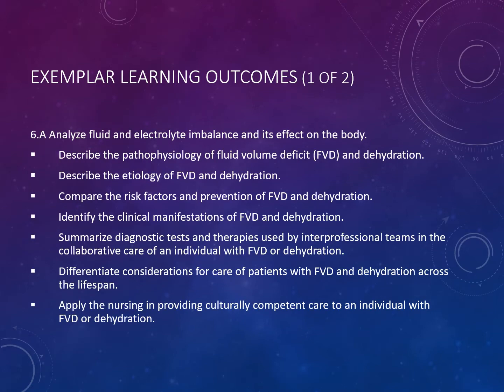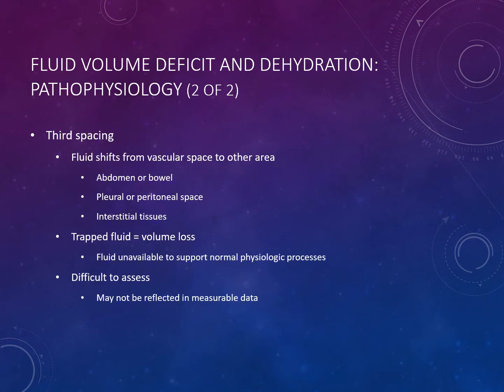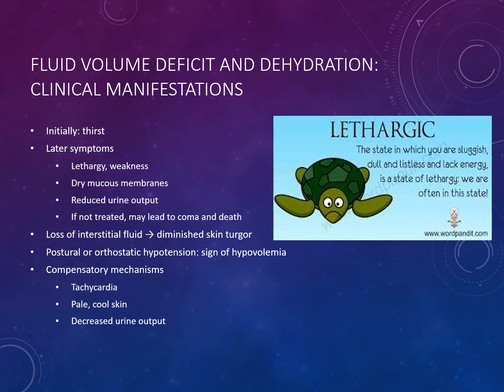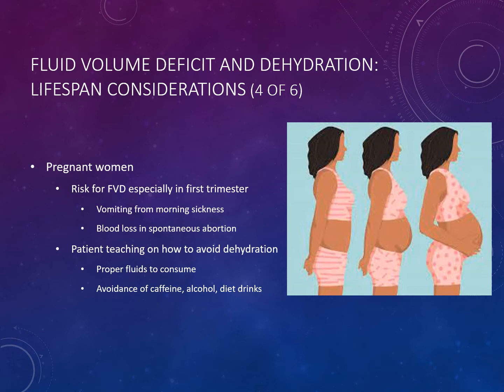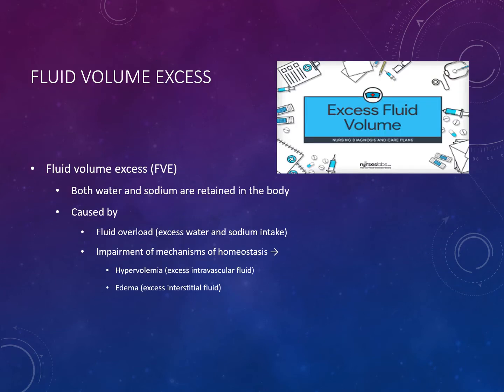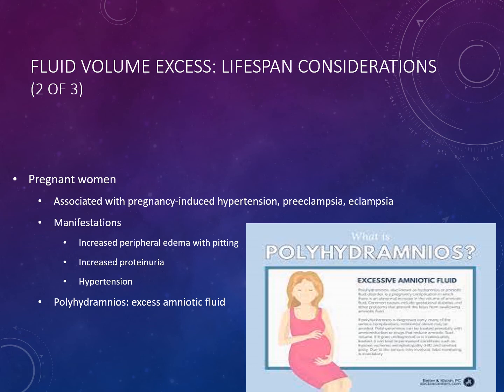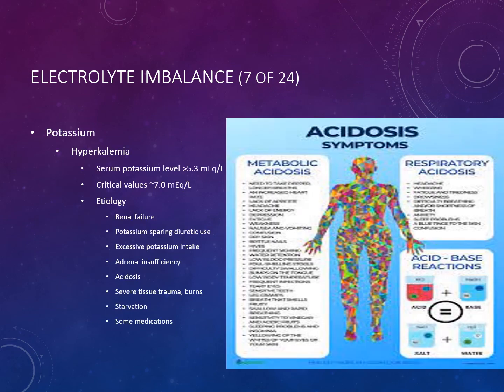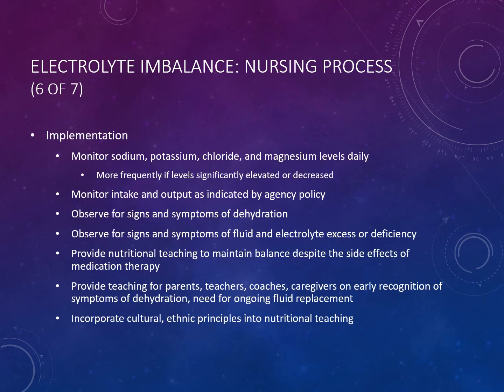Exemplar 6 A Fluid and Electrolytes PPT